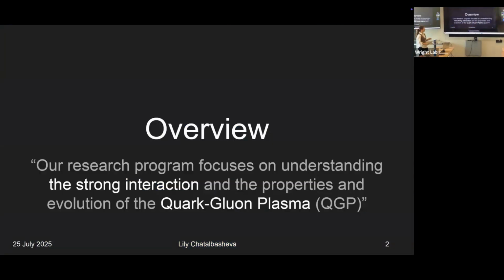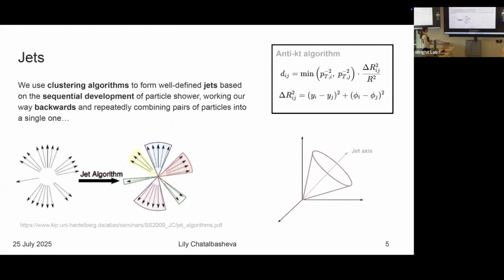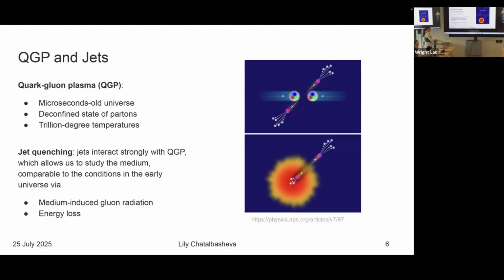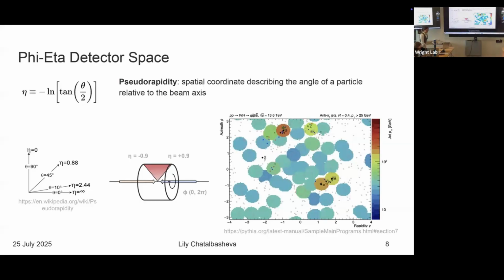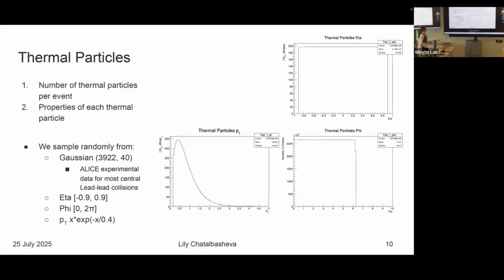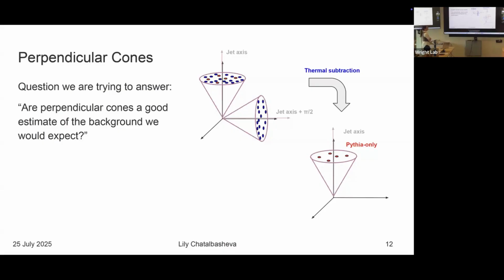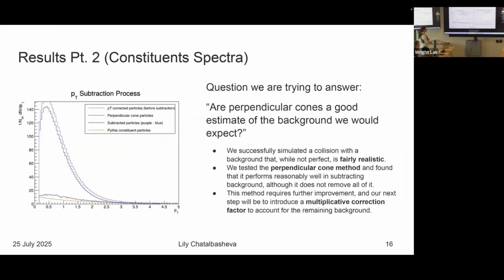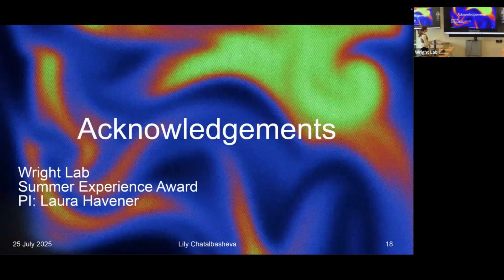Lily Chatalbasheva, “Thermal Toy Model for Jet Background Reduction"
2025 Summer Student Research Program at Wright Lab Symposium and Luncheon